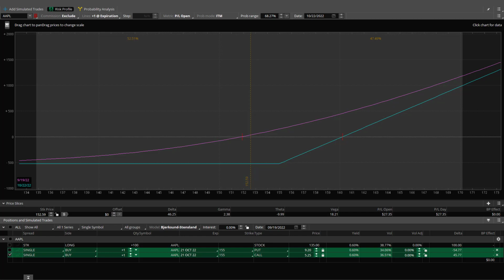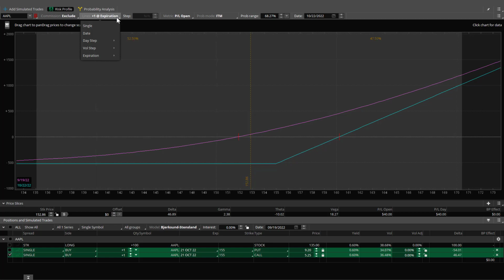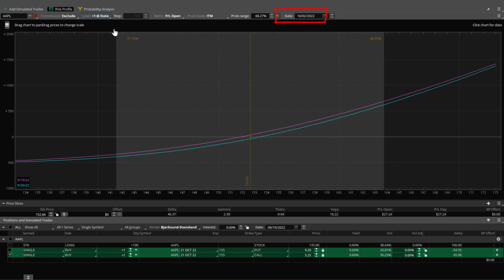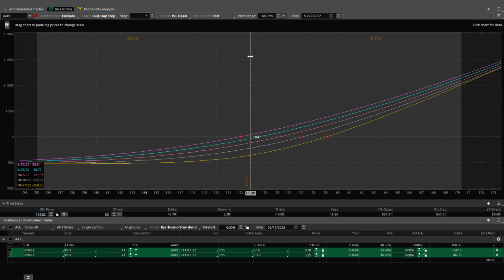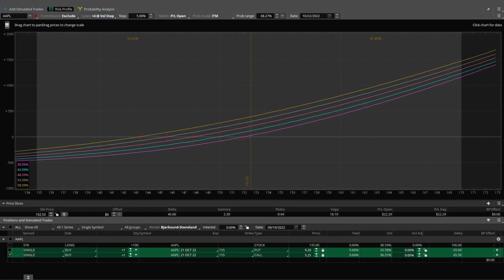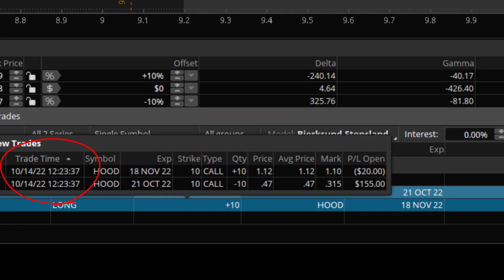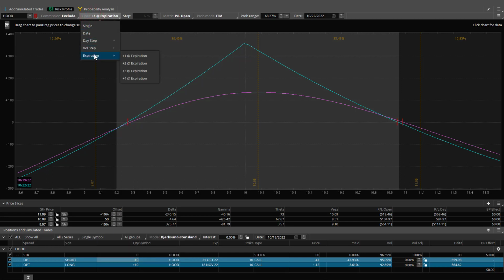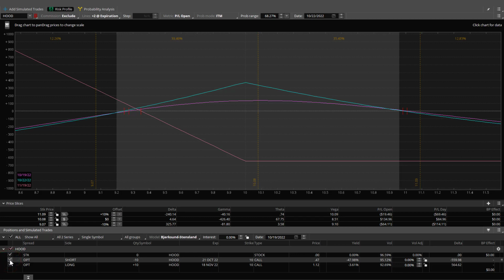ThinkorSwim Analyze Tab Tutorial - 7 - Other Chart Types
The "Lines," "Step," and "Metric" options are looked at and Dave shows you what other types of charts ThinkorSwim can show you.

Table of Contents:

00:00 - Introduction
01:24 - The Lines: Menu
01:54 - Single
02:34 - Date
04:23 - Day Step
06:51 - Vol Step
08:00 - Expiration
11:05 - Dave Spots a Bug